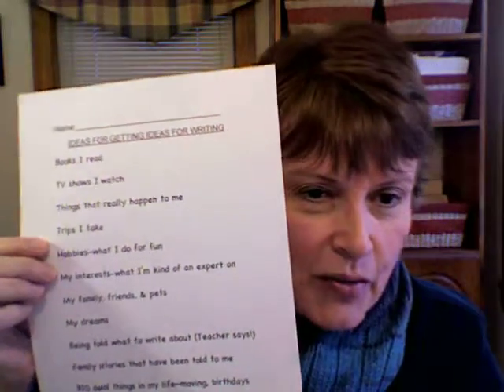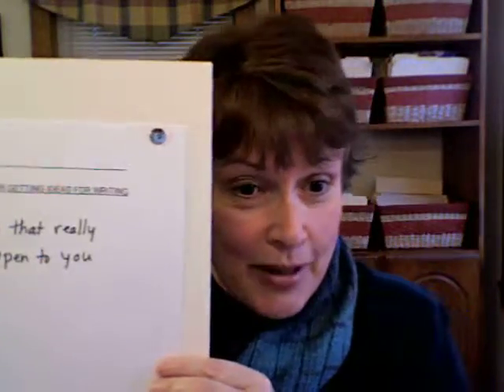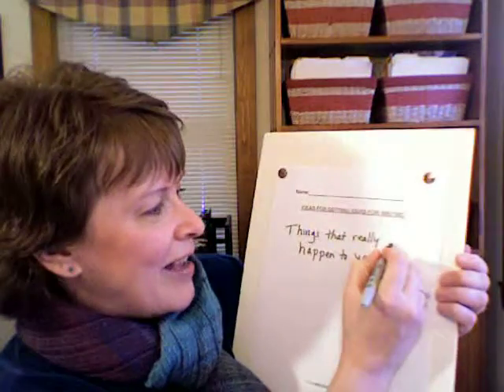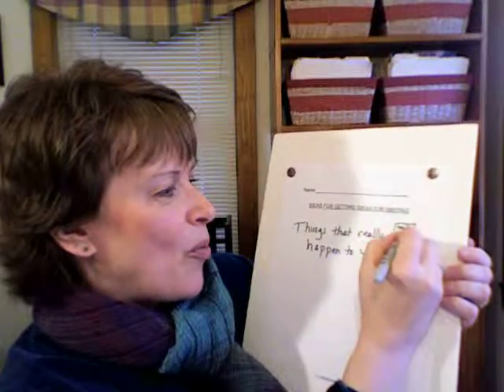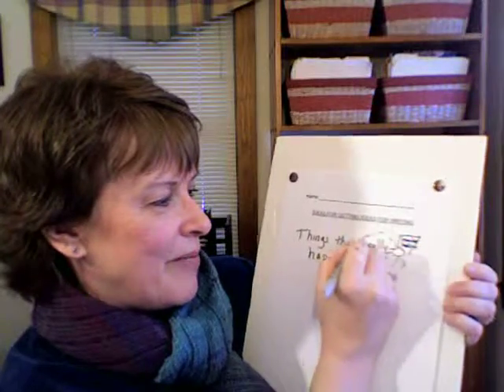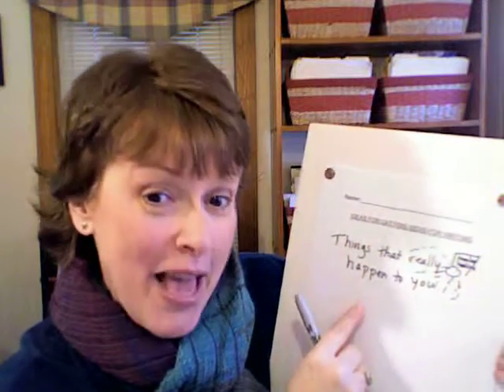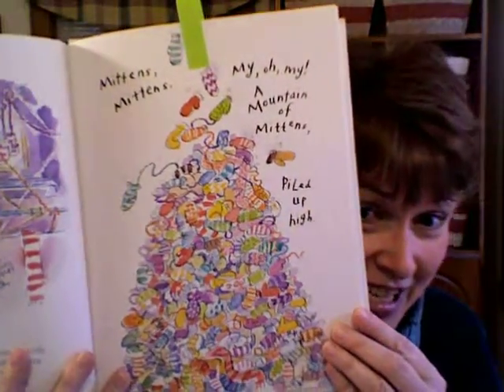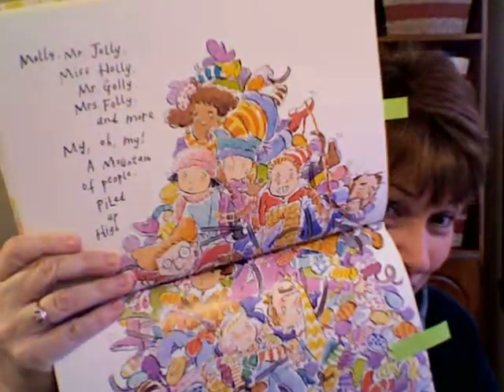Sprinkling MAKE BELIEVE on Stories by Lynn Plourde.mov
From MAKE WRITING VISIBLE, a blog for teachers by Lynn Plourde

Learn how to help students expand their writing. When they write about something that really happens to them, they can kick the writing up a notch by adding "make believe." Author Lynn Plourde shares examples of how "make believe" was added in her books "Pigs in the Mud in the Middle of the Rud" and "A Mountain of Mittens," plus in "Charlotte's Web" by E.B. White.